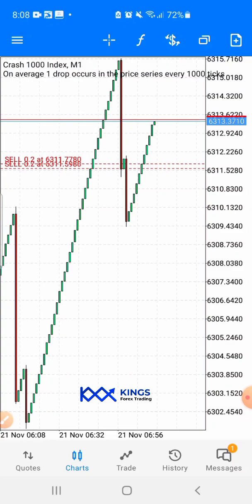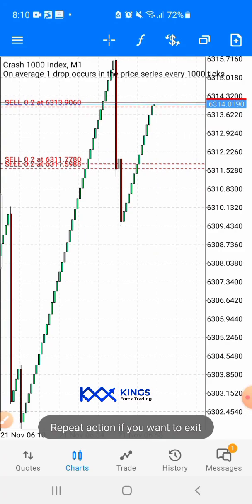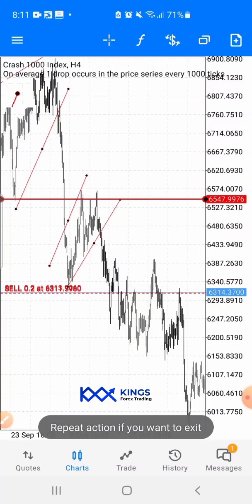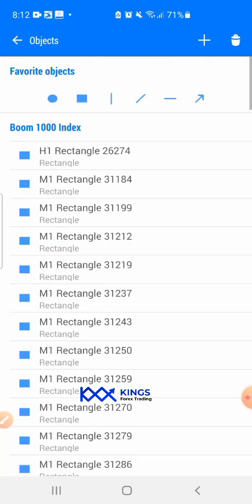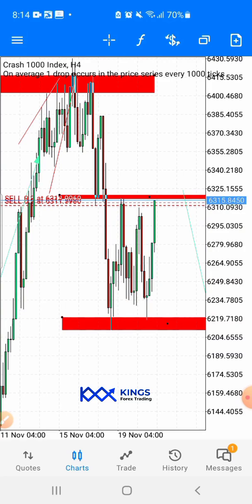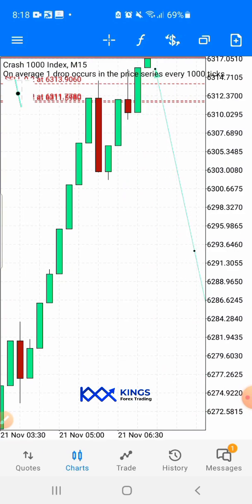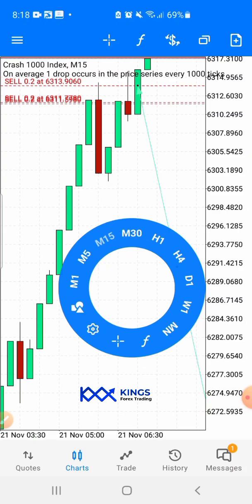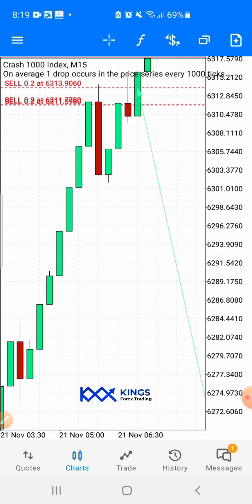Crash 1000 Spike catching strategy with multiple Entries (100% Simple and Accurate)